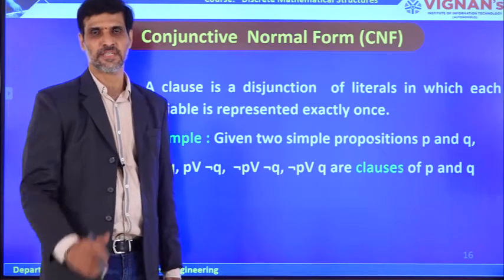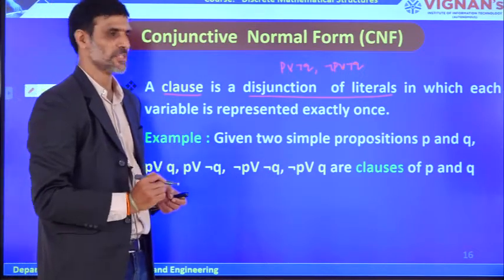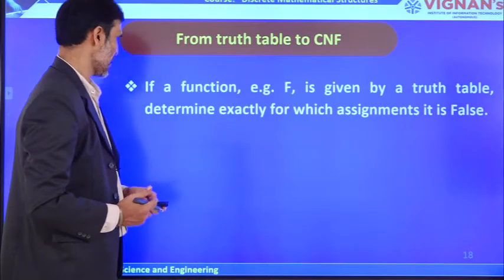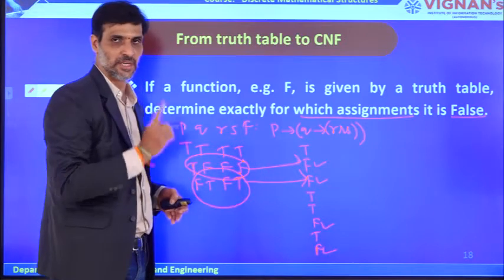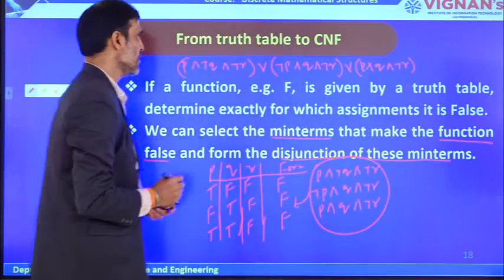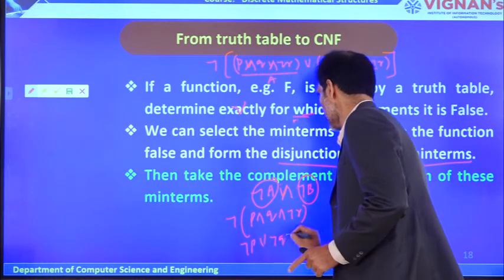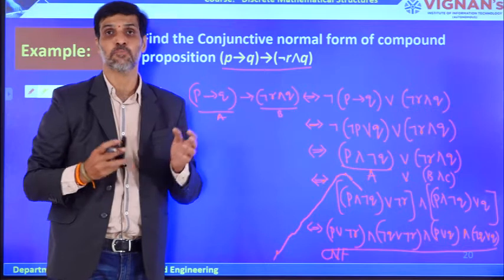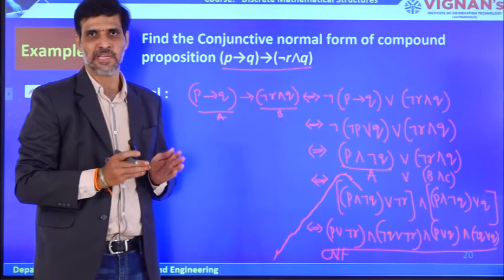DMS unit -2 : Lecture 8 - Normal Forms 3